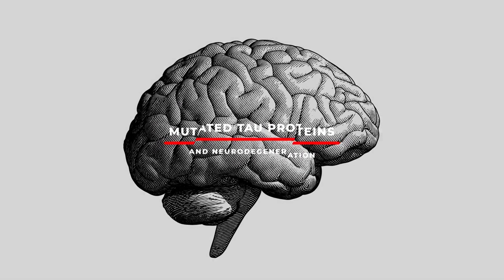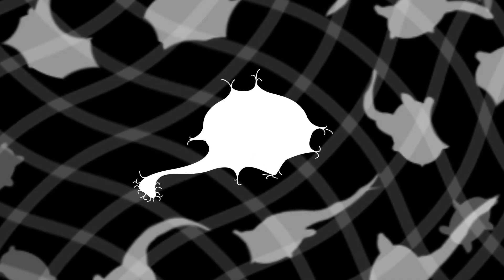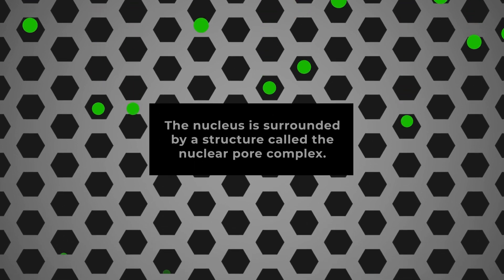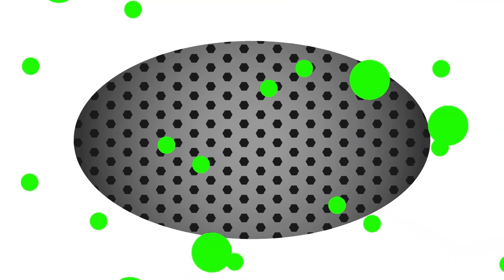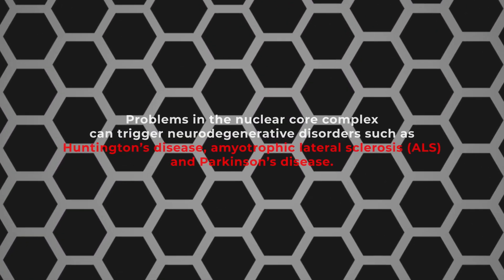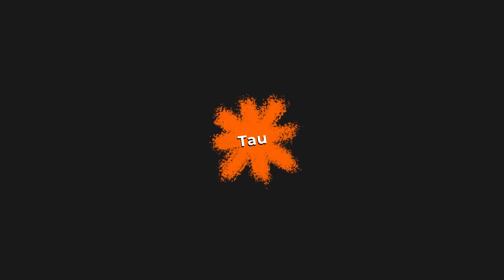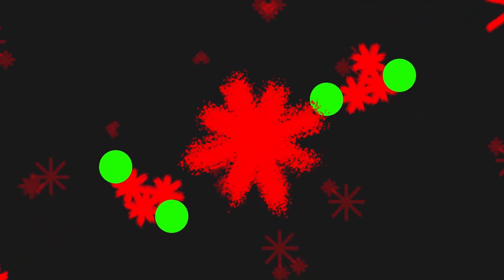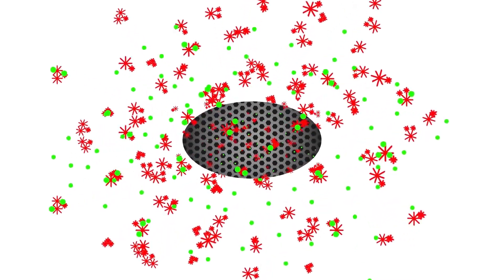Mutated Tau Proteins and Neurodegeneration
Researchers at Johns Hopkins have shown that by disrupting transport in and out of cell's control center in a neuron can lead to neurodegeneration. The cell's control center, the nucleus, houses the DNA and sends all sorts of RNAs, proteins and other messages to direct the rest of the cell. These materials pass back and forth through the nuclear pore complex. The researchers found that a mutated tau protein can gum up the nuclear pore machinery and block movement of materials in and out of the nucleus, which can kill the neuron. This ultimately can lead to Alzheimer's disease. Jeff Rothstein's team is looking for ways to get these traffic jams unblocked as a way to treat Alzheimer's and other neurodegenerative diseases.